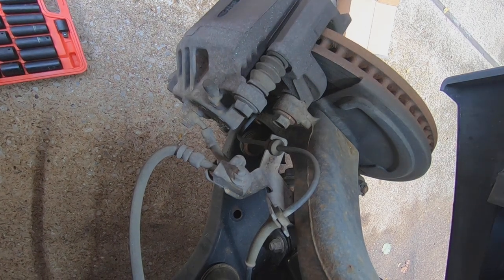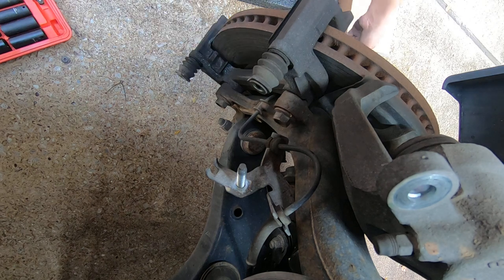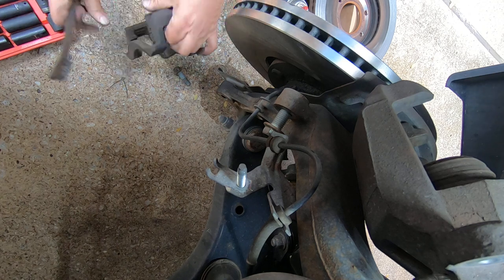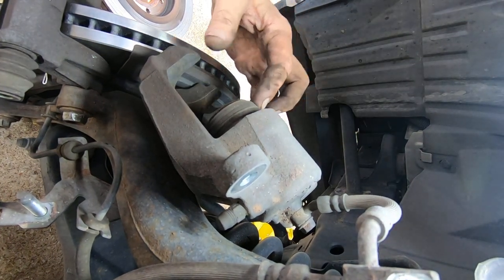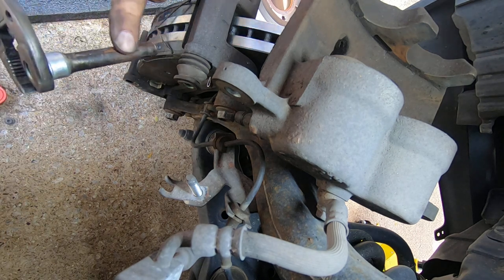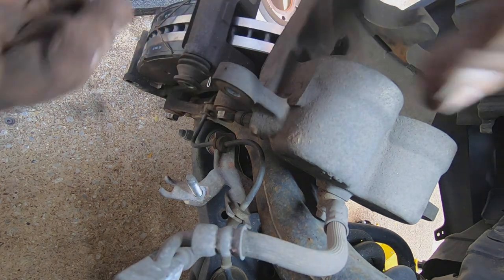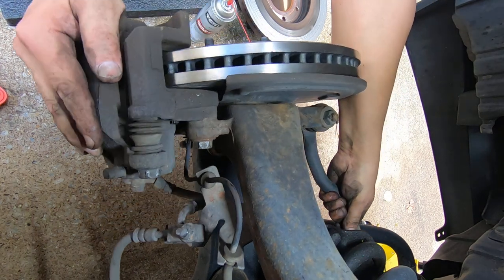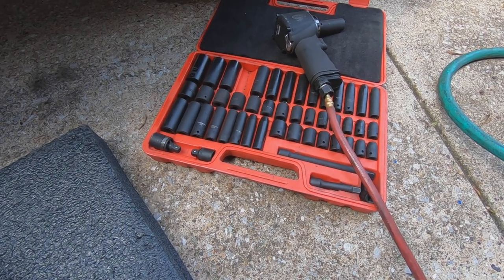Brake pad and Rotor Replacement on a 2018 Nissan Armada / Titan.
I had to replace the brake pads and a rotor on this 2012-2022 Nissan Armada but the Titan uses the same front end as does the
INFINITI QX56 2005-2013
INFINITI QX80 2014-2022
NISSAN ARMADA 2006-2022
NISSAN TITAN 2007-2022